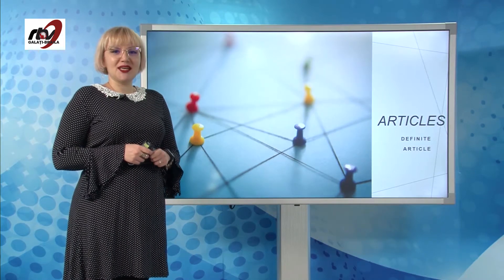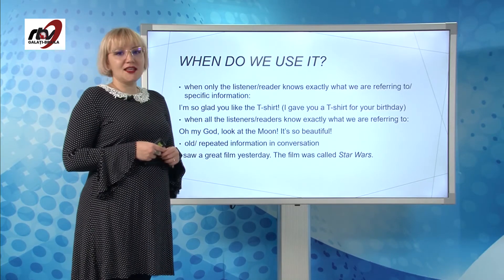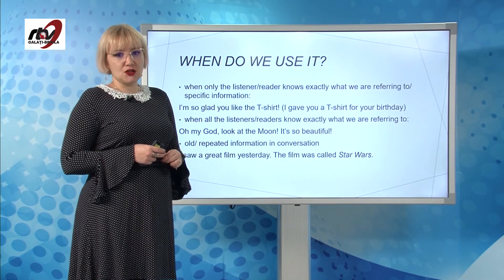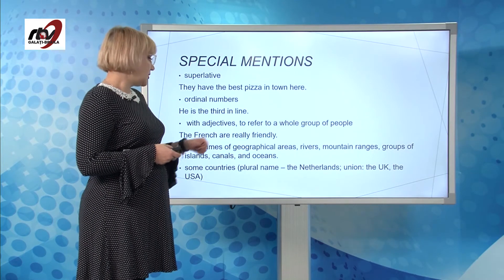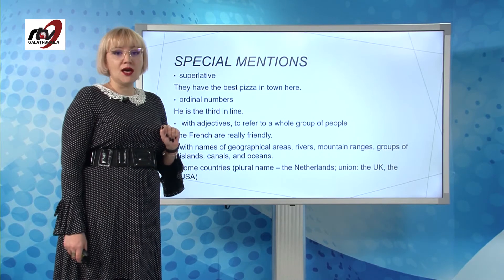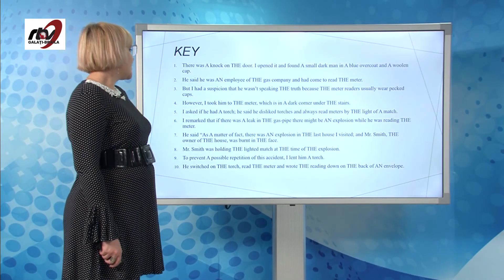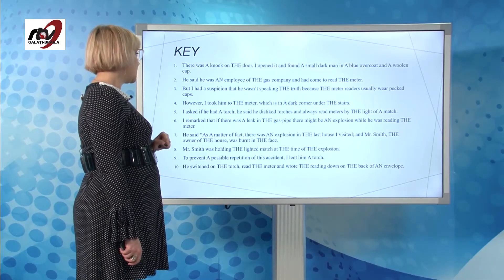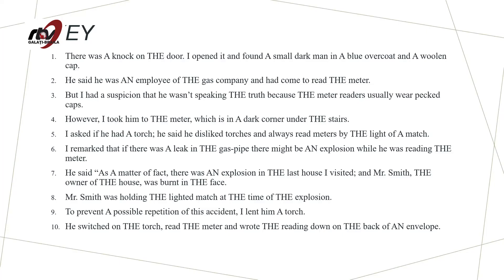Limba Engleză - Clasa a 9-a - Articles -Definite article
TeleŞcoala - Limba Engleză - Clasa a 9-a  - Articles -Definite article